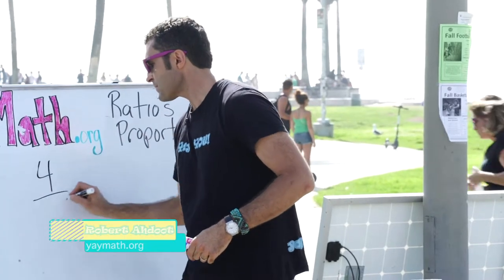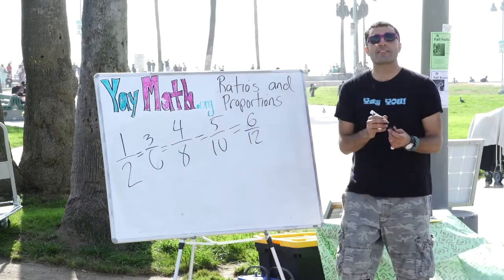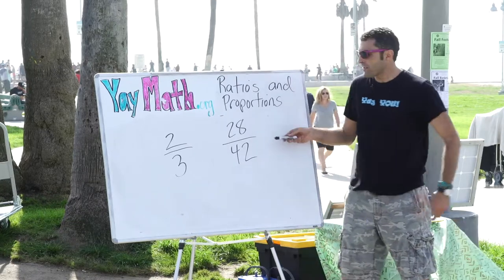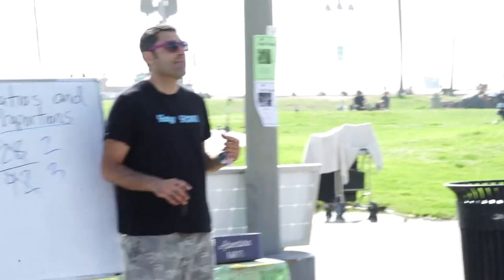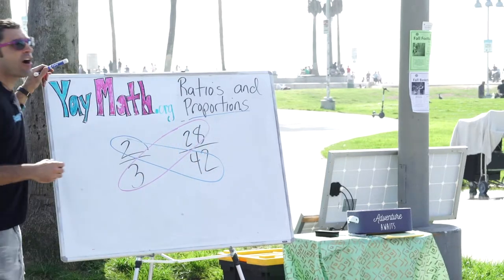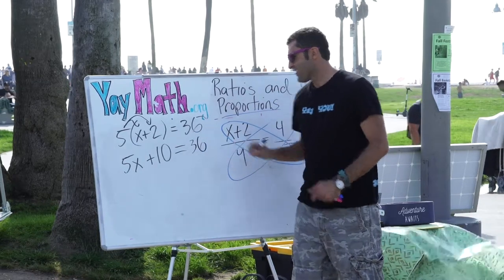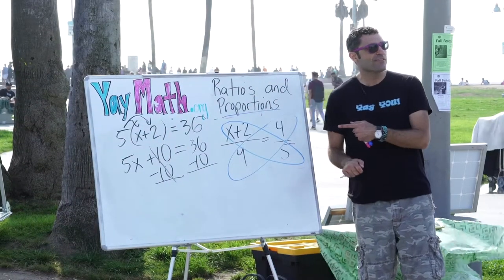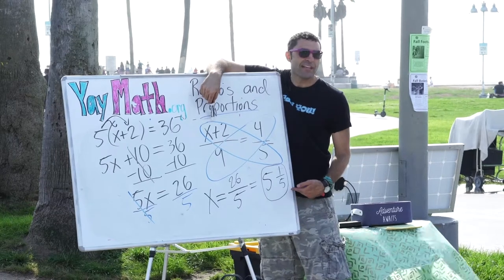Algebra - Ratios and Proportions, a fun math lesson at the beach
If you were to stroll along LA's iconic Venice Beach Promenade, what would you see? Street food, skaters, beach-goers, surfers, and street performance art... including live math lessons. Wait, what?

It's true. We called it "Teach on the Beach," where we set up a simple whiteboard and connected to folks from around the world while sharing math topics. In this case, we discuss ratios and proportions.

Ratios and proportions is our way of working with rational numbers (basically, fractions) to see if they're equal. We use both traditional methods, such as cross multiplication, as well as not traditional methods, that are intuition based and humanly creative. There are always multiple ways to solve problems, both in math, and in life.

The Yay Math movement believes that inspired learning occurs through meaningful human connections. This scene is living proof that learning math doesn't have to be dreadful, and by making it connective and invitational, it can actually be fun and fulfilling.

Learning math can always be this way. for
• all videos
• free quizzes
• free worksheets

Video produced by LES Audio Visual, located in the Canejo Valley in Southern California. LES is a turn-key solution for live events, and film productions. Offering top of the line equipment, in house professionals, and highly trained crews, they have been the backbone to productions big and small across the western United States and beyond.